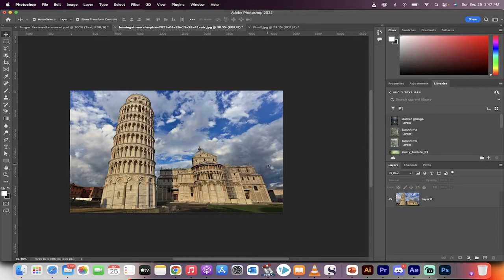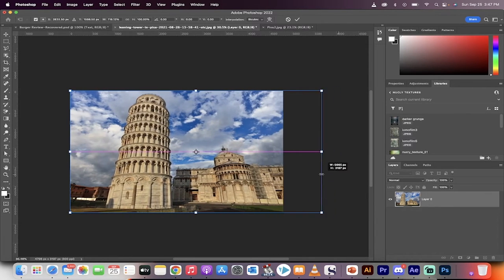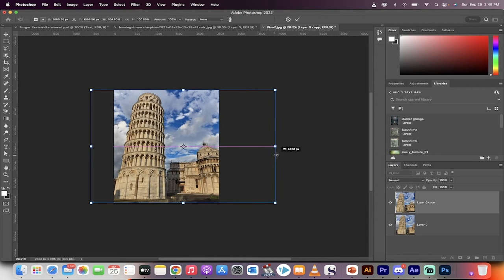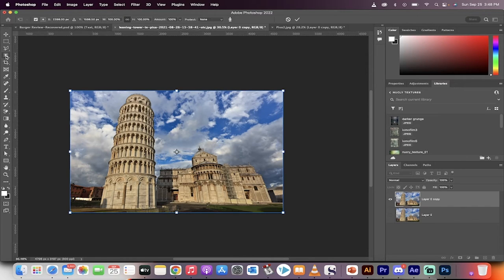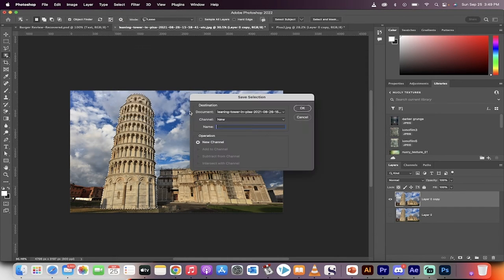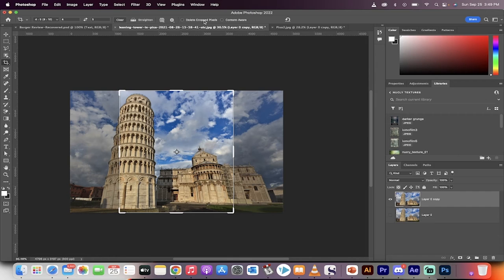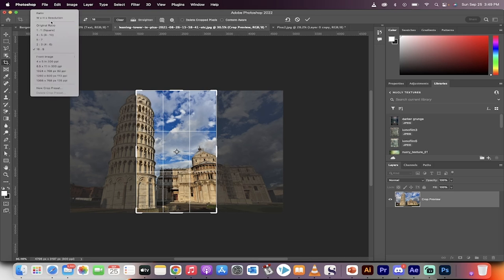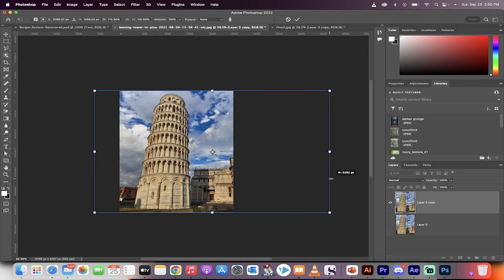How To Resize Wide Images To Vertical - NO STRETCHING - Photoshop CC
Resizing wide images, or landscape shots, to vertical images without stretching in photoshop is easy.  Step 1 is to duplicate the layer you want to resize.  Next, click on edit -- content aware scale.  Now select the objects you want to protect from stretching with one of the selection tools.  Save this as a selection and name it.

Now deselect the selection and grab the crop tool.  Make sure "delete cropped pixels" is not checked (extremely important).

Change the aspect ratio to 4:5 or 9:16 to make the image vertical.  Click on content aware scale and resize the image.